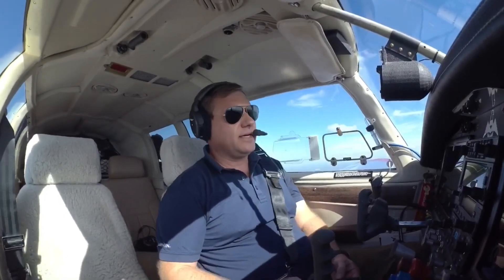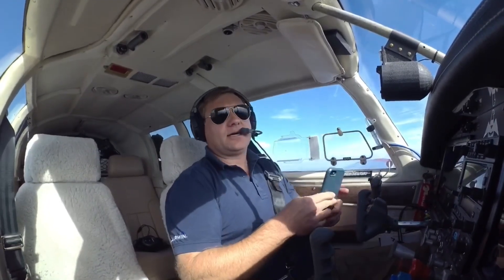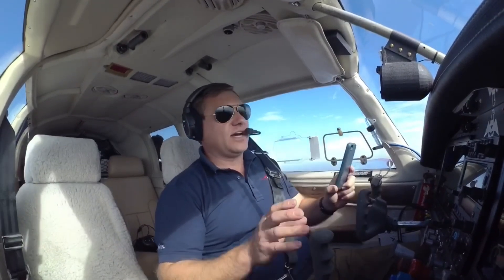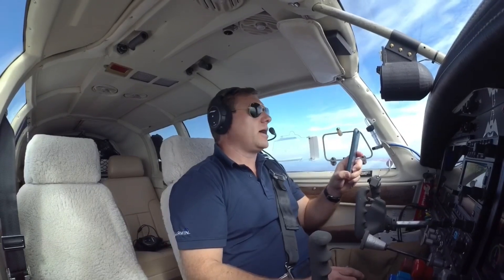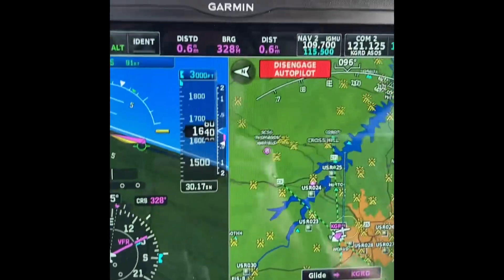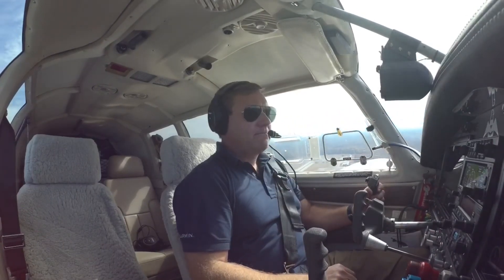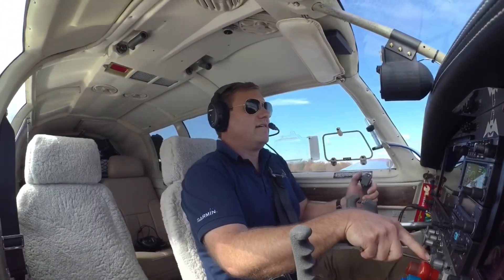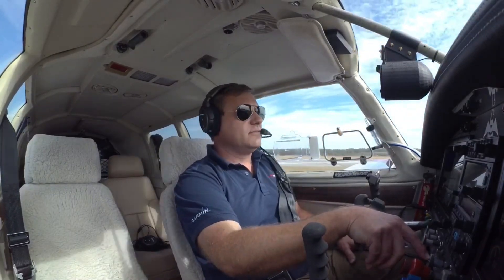Garmin Smart Glide demonstration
Garmin Smart Glide demo all the way to power off landing